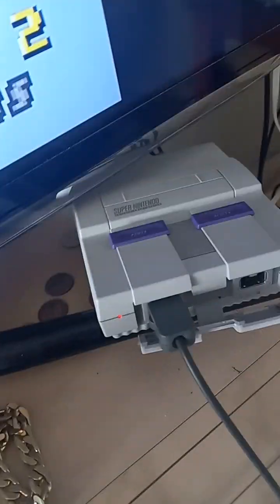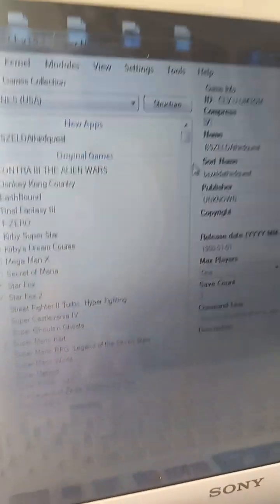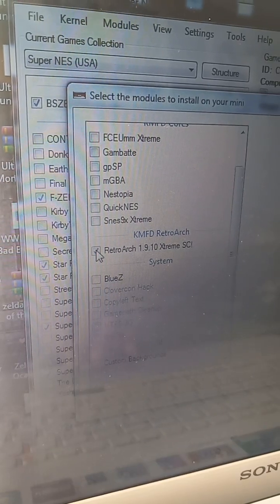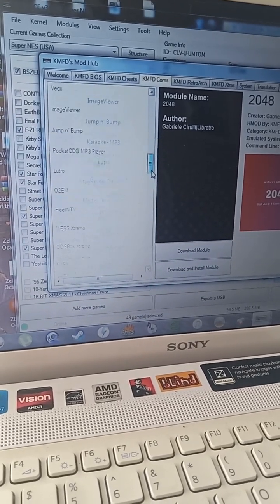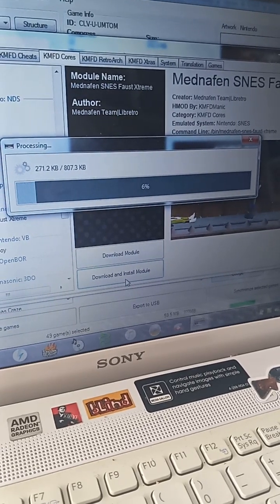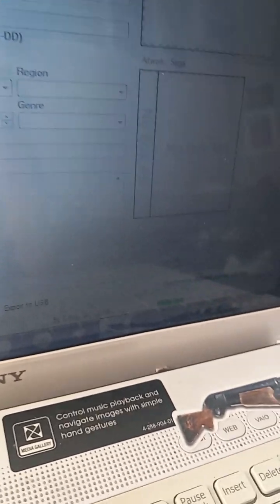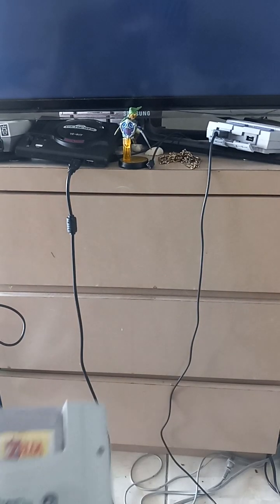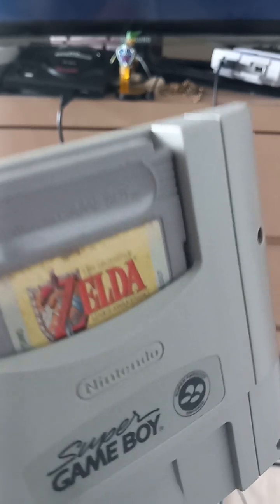how play hacked games in the snes classic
In this video I'm going to be show you how to play hack games into the next classic cuz there's some games that the native emulator canon dont runs you got to do and I stressed up in order to run those hack games.

First you have to have Snes mini  previously hack then you're going to plug it in the computer with the USB type-c Sinc with hakchi application and upload or download retroarch into that  extra módules tab download and instal extra snes cores in order to make that console or powerful to run unexpected hack games into it!